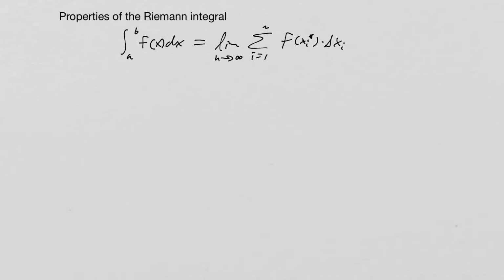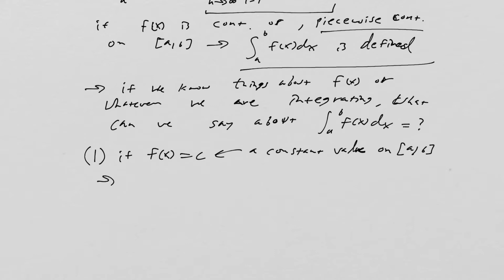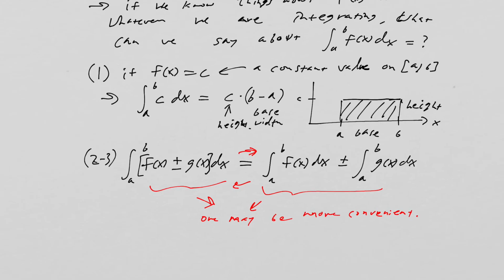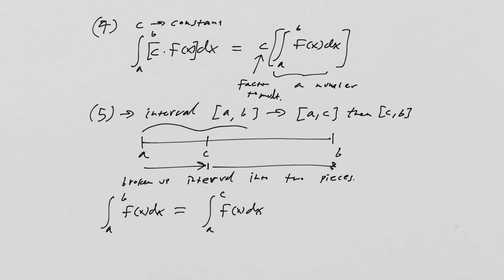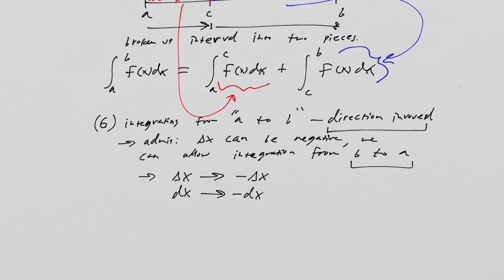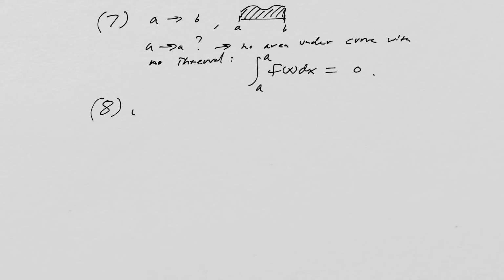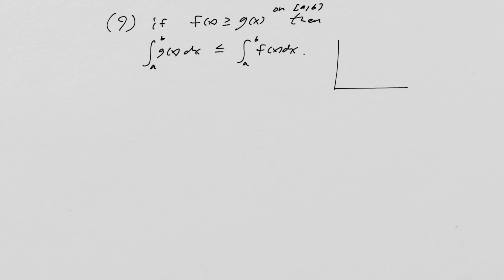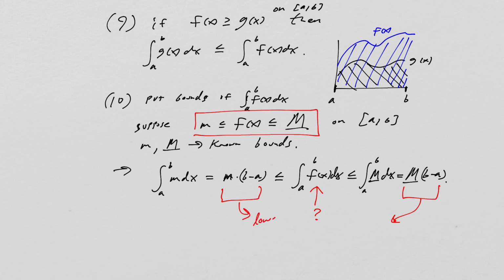Ten properties of the Riemann integral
We list ten properties of the Riemann integral that we will commonly use to simplify complicated integrals into simpler ones and estimate an integral’s value.